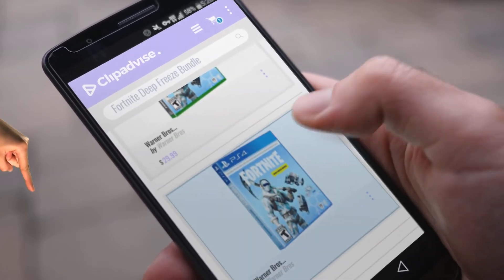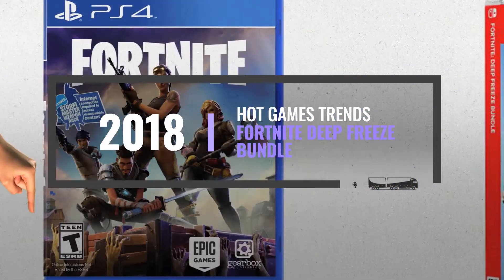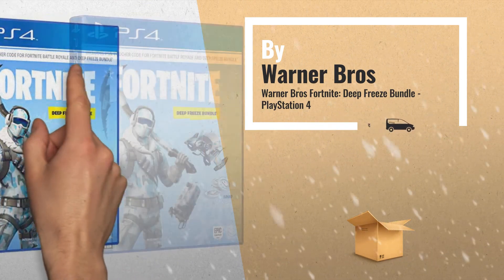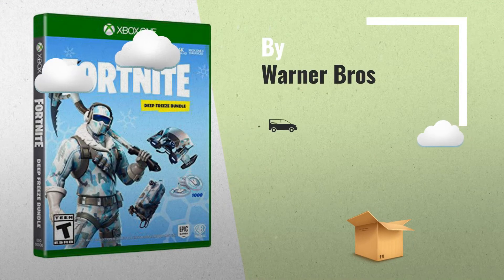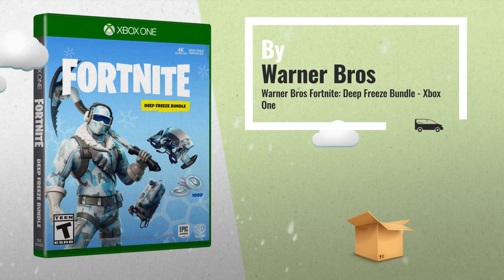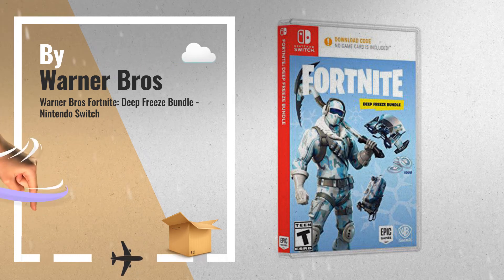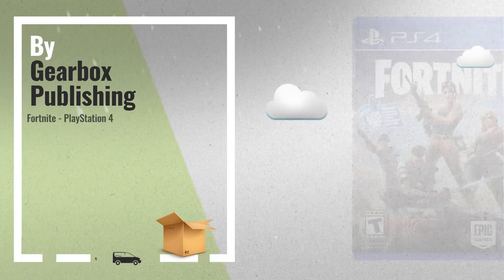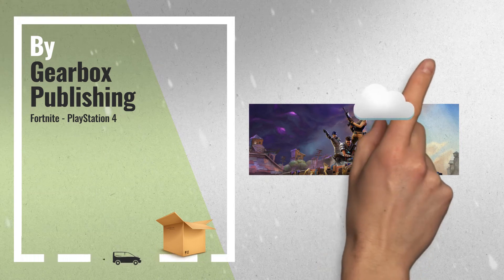Warner Bros Fortnite Deep Freeze Bundle PS4, Xbox, Switch | Hot Games Trends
Shop All Amazon Black Friday 2022 Deals now New! 2019 Black Friday / Cyber Monday PlayStation 4 Games Deals and Updates.

Black Friday / Cyber Monday Warner Bros Fortnite: Deep Freeze Bundle - PlayStation 4 by Warner Bros

Black Friday / Cyber Monday Warner Bros Fortnite: Deep Freeze Bundle - Xbox One by Warner Bros

Black Friday / Cyber Monday Warner Bros Fortnite: Deep Freeze Bundle - Nintendo Switch by Warner Bros

Black Friday / Cyber Monday Fortnite - PlayStation 4 by Gearbox Publishing

Try Also:
Fortnite:DeepFreezeBundle